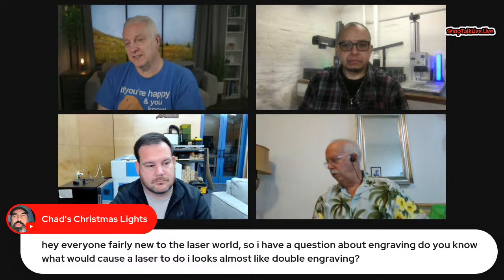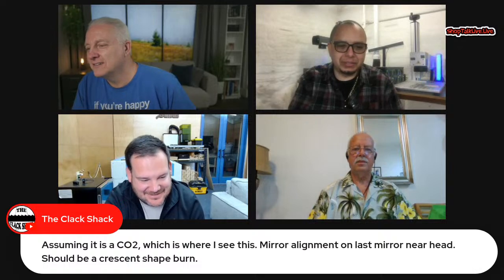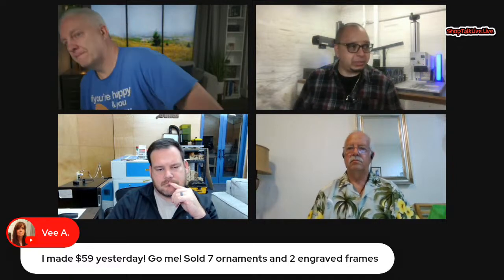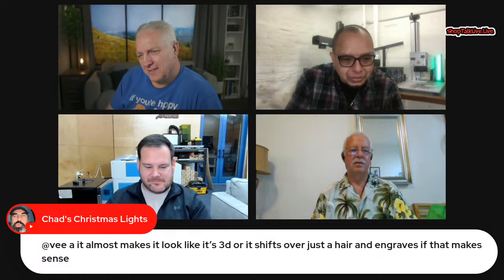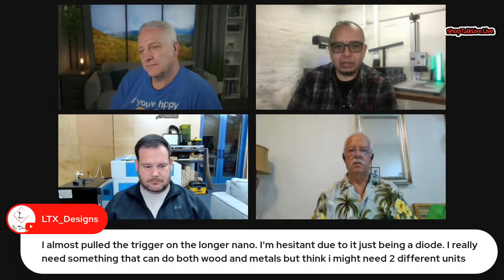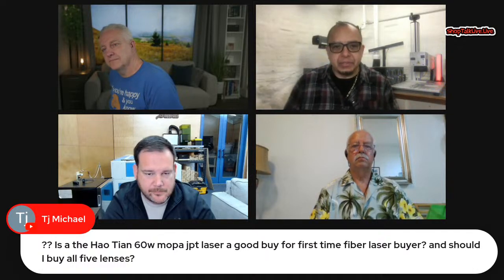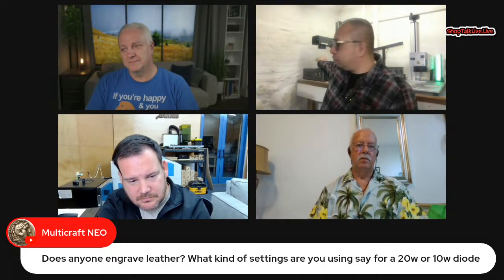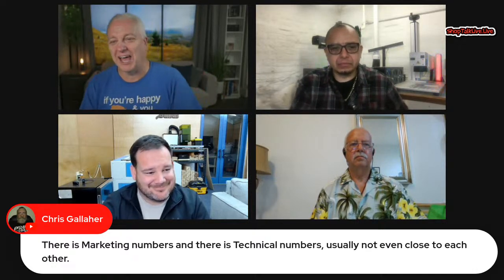Live Shop Talk With Steve Makes Everything, Ricks2Cents, Roger's Shop, Andy Bird Builds Ep 46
Come to our live shop talk with Steve Makes Everything, Ricks2Cents, Roger's Shop, and Andy Bird Builds where we answer your questions about lasers, CNC, and woodworking.  There is lots of discussion, Q&A, and banter with a few YouTubers in the maker space.